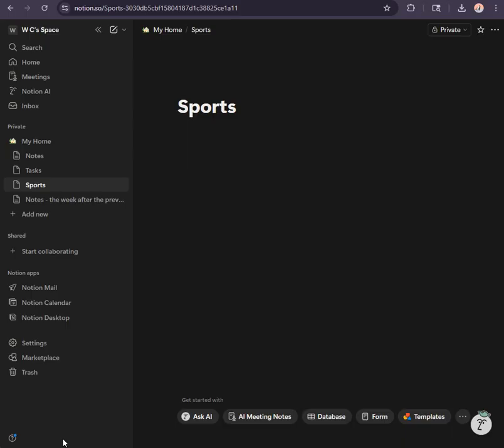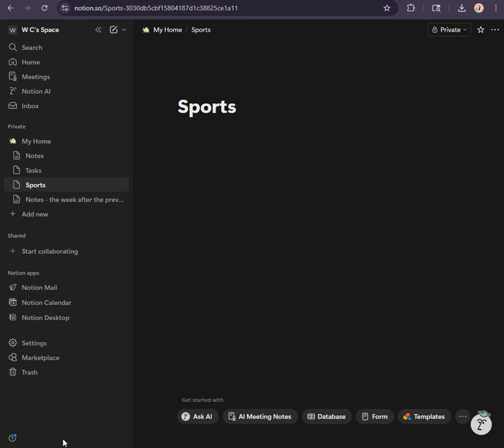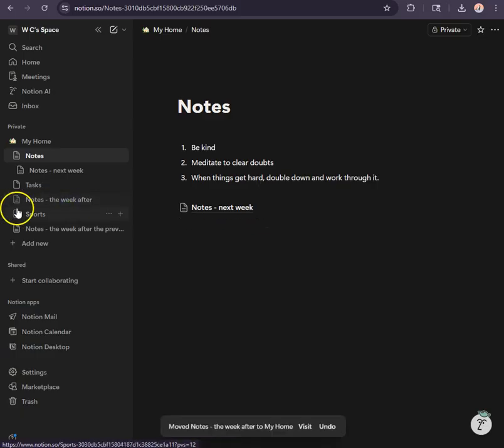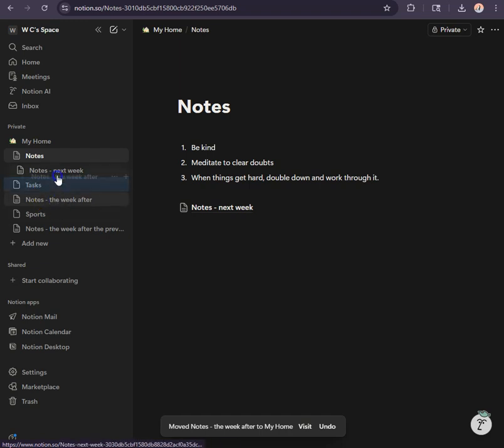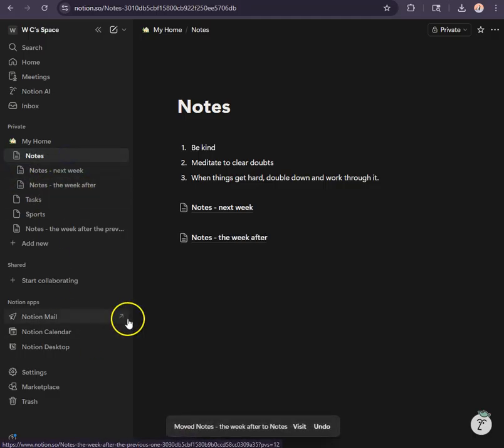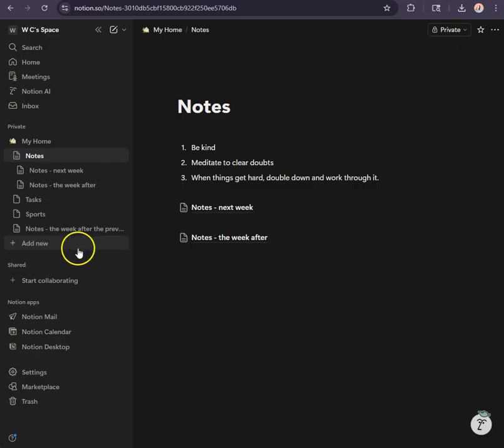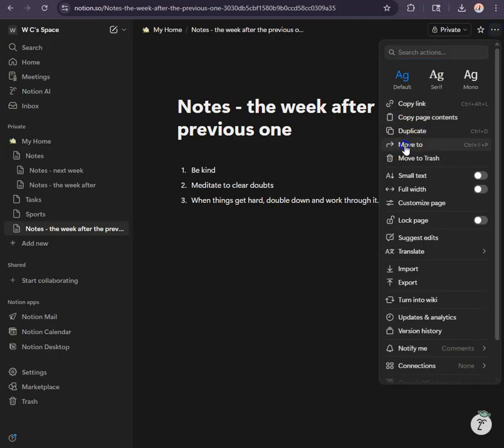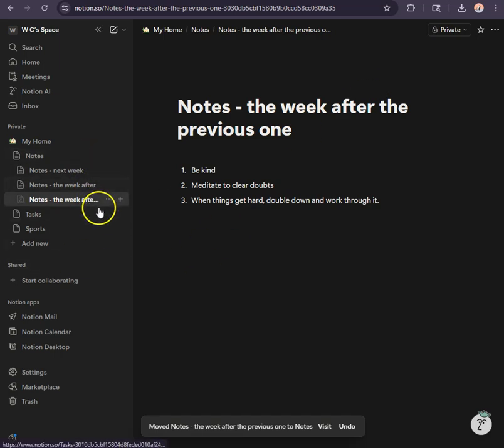How to Move a Page in Notion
In this video, you’ll learn how to move a page in Notion.

As your workspace grows, knowing how to move pages helps keep everything organized and easy to find. I walk through how to move a page using the sidebar, as well as how to move a page from inside the page itself using the page menu.

You’ll see how to drag and drop pages in the sidebar, how to nest pages inside other pages, and how to move a page to a specific location using the “Move to” option. This makes it easier to reorganize your workspace without rebuilding anything.

This tutorial is designed for beginners who want to keep their Notion workspace simple and flexible as they learn. Understanding how to move pages gives you confidence to reorganize things as your needs change.
This video is part of The Simple Step Show, a how-to channel focused on clear, step-by-step tutorials for beginners.

Each lesson shows one specific task using simple screen recordings, so you can follow along without confusion or extra fluff. These short how-to tutorials are designed to make learning new software feel approachable and easy to understand.

Whether you’re just getting started or need a quick refresher, this video walks through the process in a calm, straightforward way using real examples on screen.